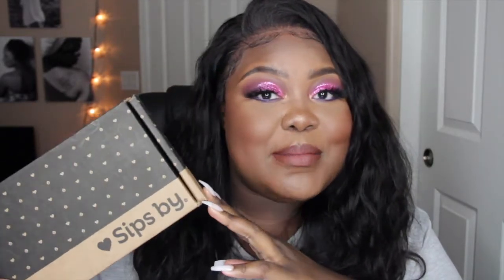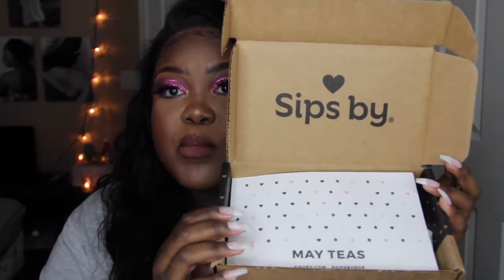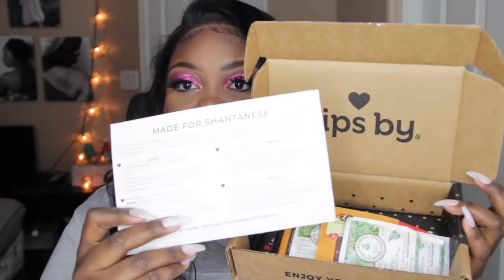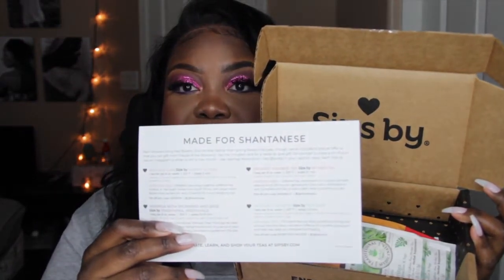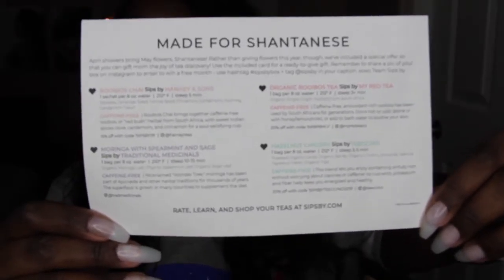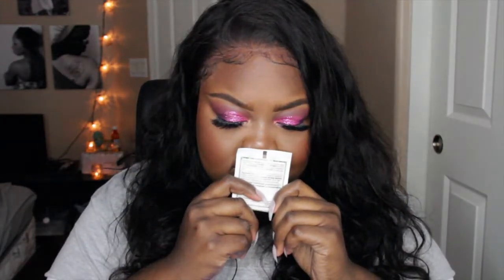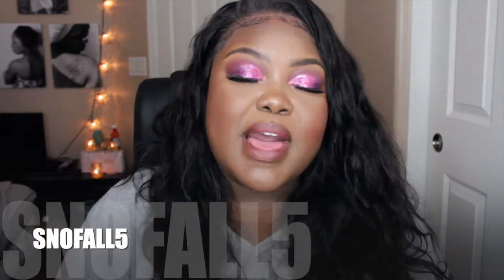May Sips By Tea Subscription Unboxing | Bariatric Friendly Tea | Caffeine Free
In this video I unbox my May monthly tea subscription box by Sips By! These teas are delicious. Because of my bariatric surgery, I couldn't have caffeine at all, so recieving my tea subscription was right on time with my new diet!